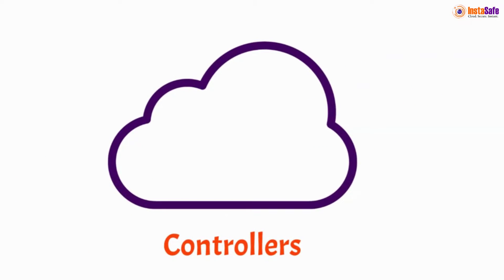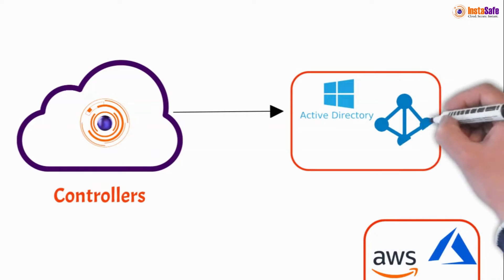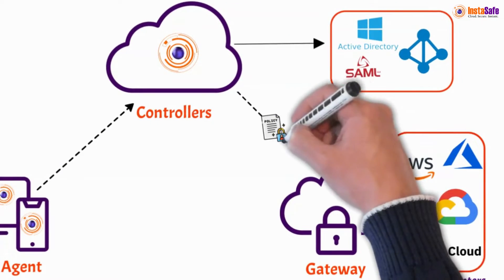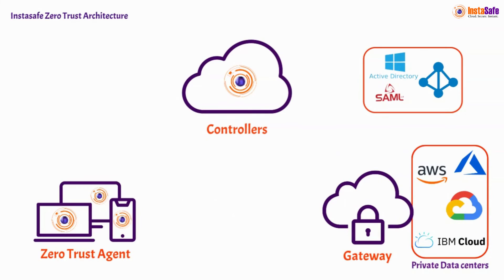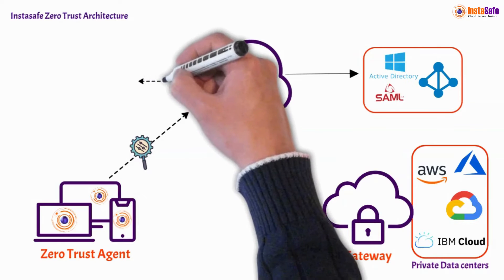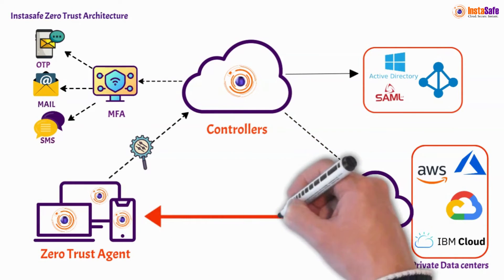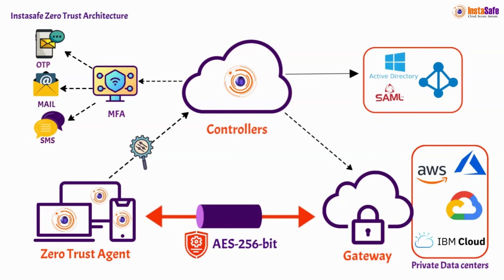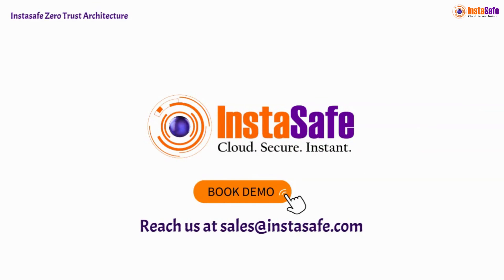InstaSafe Zero Trust Architecture - Explained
InstaSafe ZTAA operates in alignment with the Client-Gateway model specified by the Cloud Security Alliance (CSA) for Software Defined Perimeter. This solution follows a client-initiated zero trust approach, establishing a secure tunnel between the client and the server. It incorporates advanced features such as Multi-Factor Authentication, Single Sign-On (SSO), and integration with SAML for third-party applications.

Each application's access is independently managed through dedicated tunnels, thereby maintaining strict control over user access and effectively mitigating the risks associated with lateral movements within the network.